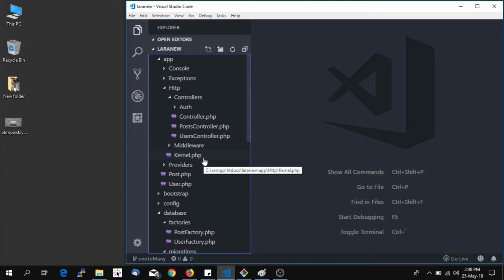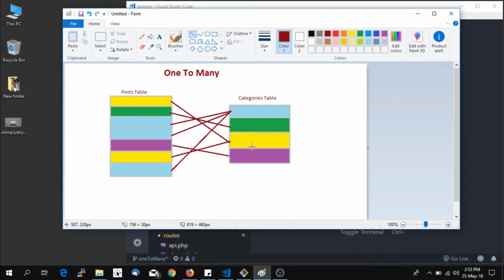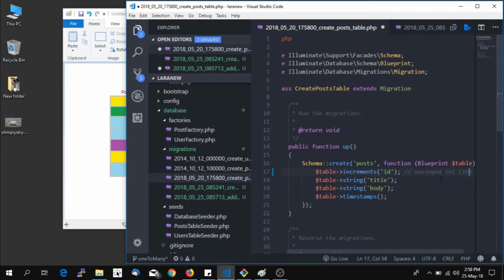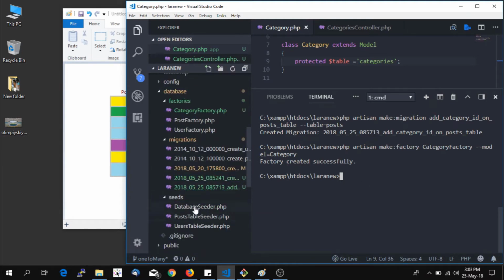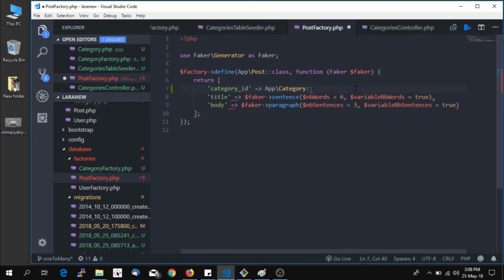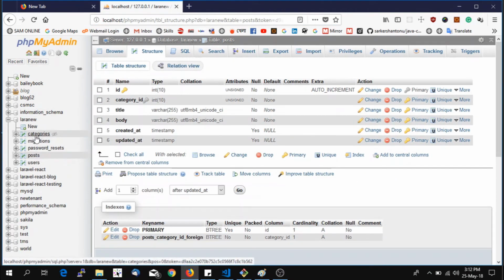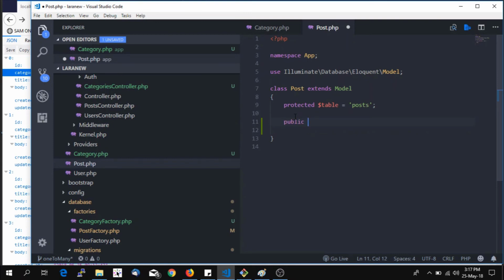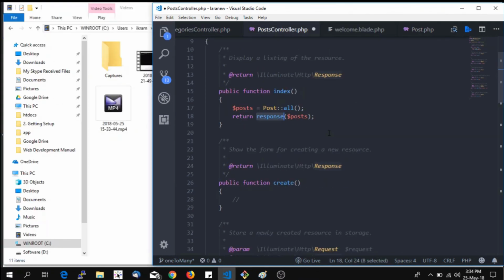Laravel 5.6 db seed for Absolute Beginner Part 2, One to Many relationship Seeder, Database Seeding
Laravel Seeder class. Briefly described. This is part 2. One to Many Seeding in Laravel I want to make three videos. First one is fresh for beginner and the second one is OneToMay relationships seeding and the Third one is ManyToMany relationships seeding. It will be inspired me for next video uploaded. I will reply.